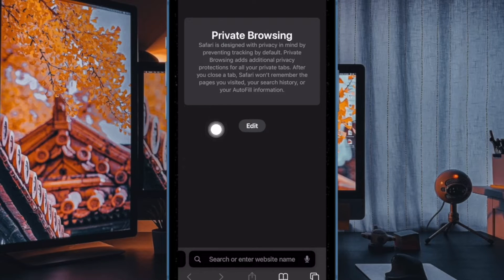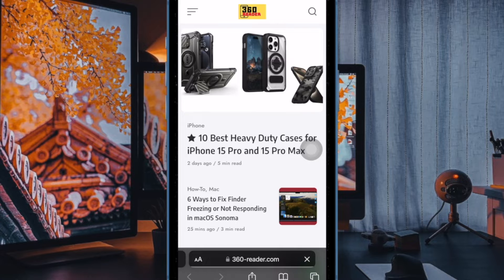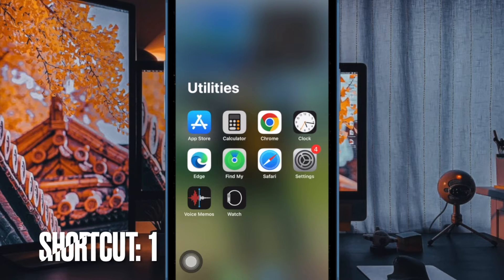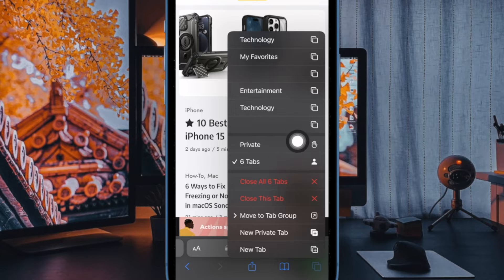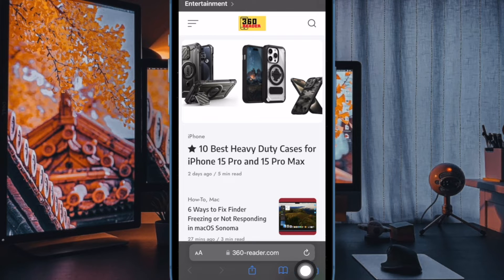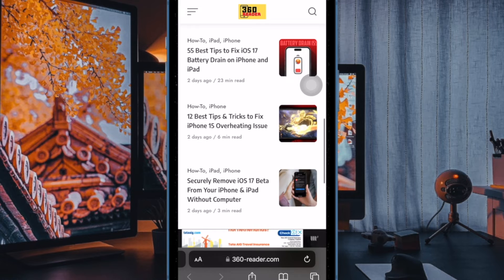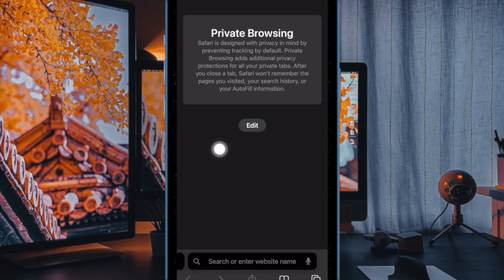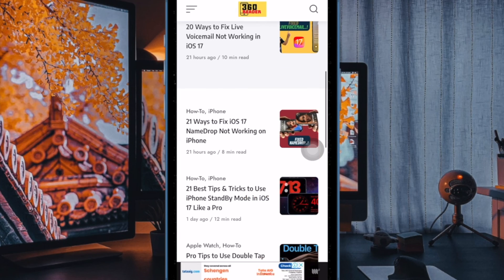3 Ways to Switch to Safari Private Browsing Mode in iOS 18/17 on iPhone & iPad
In this hands-on guide, you will learn the 3 quick ways to enable Private Browsing Mode in iOS 18/17 or iPadOS 18/17 on iPhone and iPad.